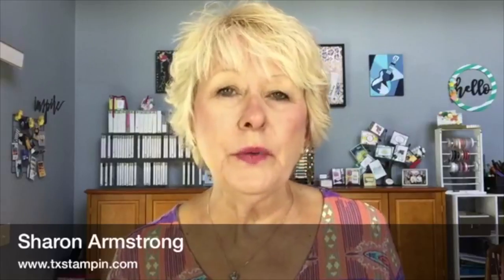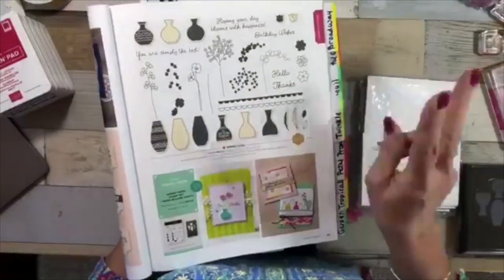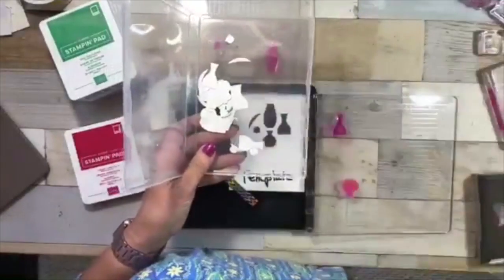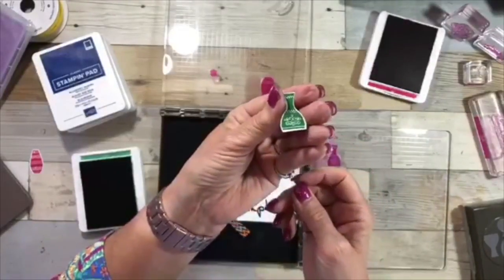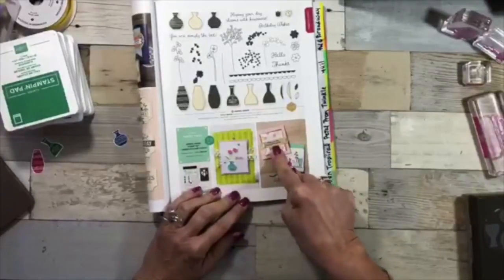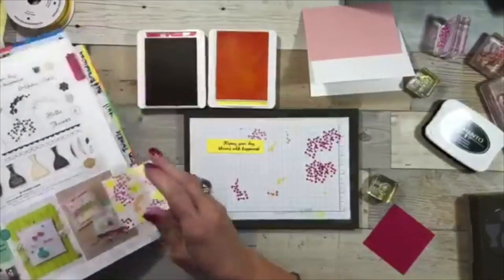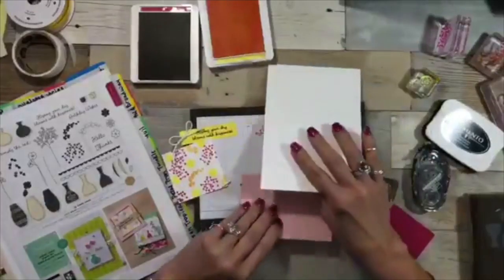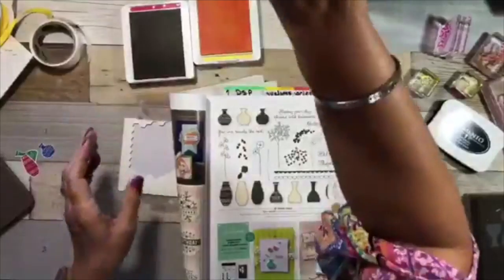Varied Vases and Stamparatus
Varied Vases and Stamparatus meet and help you create multiple cards quick and easy!  If you struggle with small stamps lining up the Stamparatus is your new best friend!